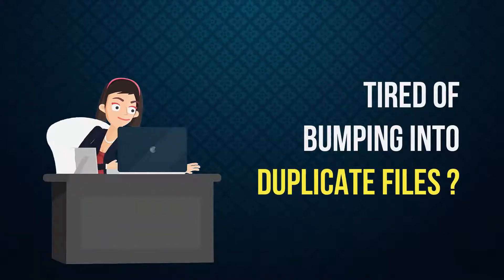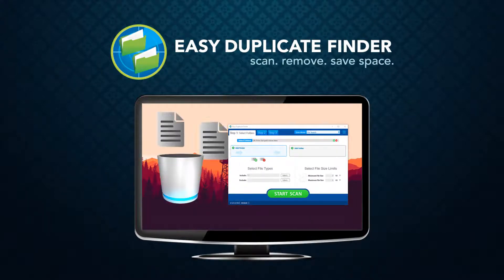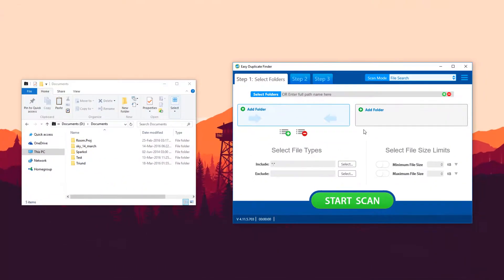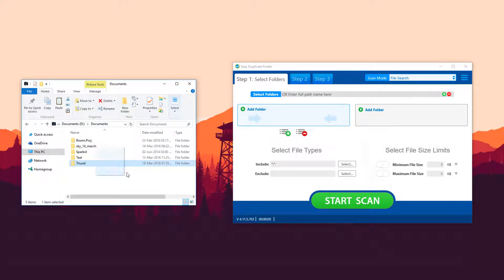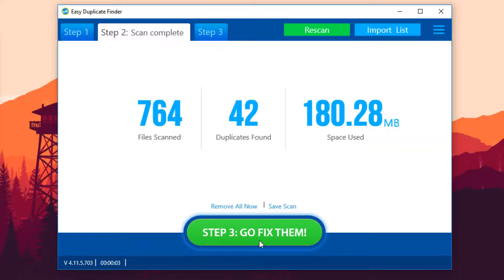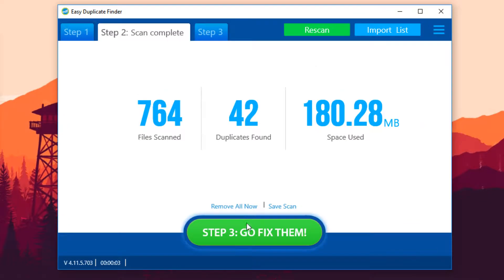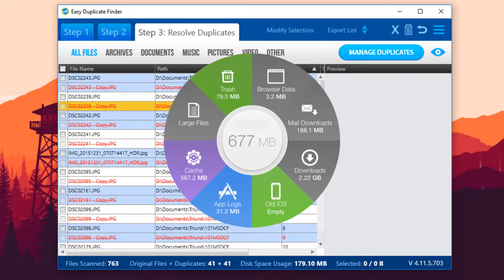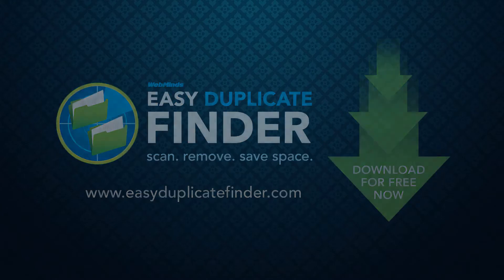Easy Duplicate Finder: Find and Delete Duplicate Files the Easy Way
Easy Duplicate Finder is a great tool for finding and managing duplicate files on your PC or Mac.